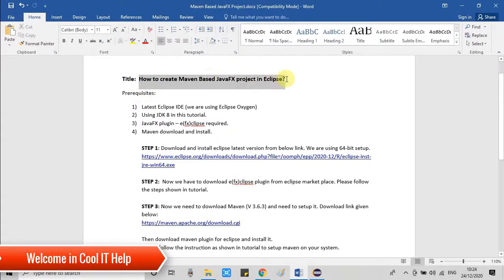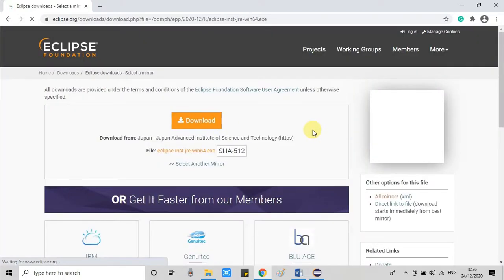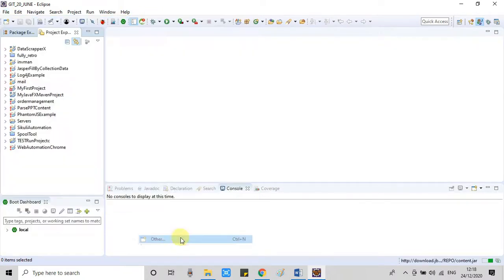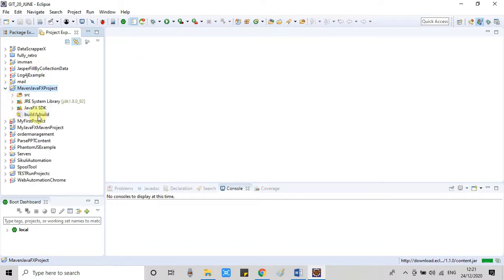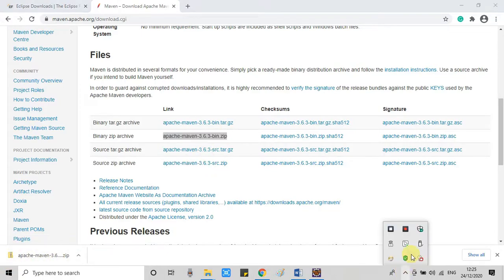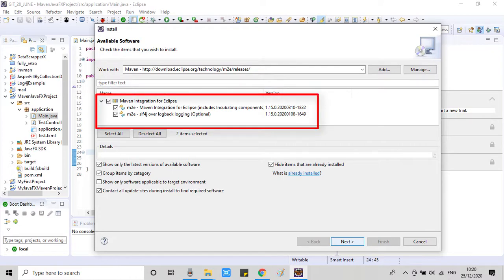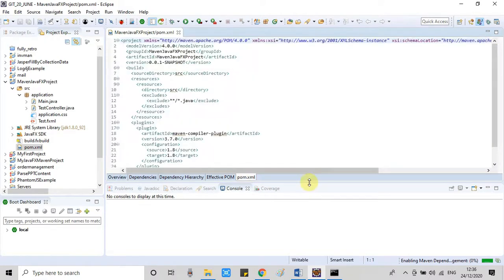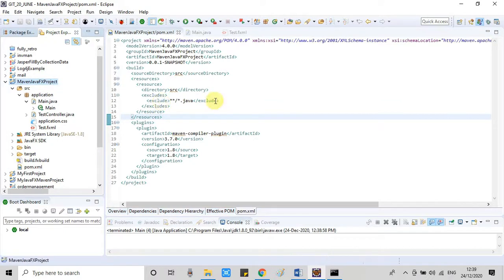How to create Maven Based JavaFX project in Eclipse? | JavaFX Tutorial for Beginners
Hello Friends,
In this tutorial, you will learn to create a maven-based JavaFX project in Eclipse IDE. I have explained the complete process step by step in a very easy way for beginners. Please follow the instructions shown in the video tutorial.
Complete process steps and download links are given below:
Prerequisites:
1) Latest Eclipse IDE (we are using Eclipse Oxygen)
2) Using JDK 8 in this tutorial.
3) JavaFX plugin – e(fx)clipse required.
4) Maven download and install.

STEP 1: Download and install Eclipse's latest version from the below link. We are using a 64-bit setup.

STEP 2:  Now we have to download e(fx)clipse plugin from the Eclipse marketplace. Please follow the steps shown in the tutorial.

STEP 3: Now we need to download Maven (V 3.6.3) and need to set up it. The download link is given below:

Then download the Maven plugin for eclipse and install it.

Please follow the instructions as shown in the tutorial to setup Maven on your system.
STEP 4:  Now we will create a JavaFX project with the help of e(fx)clipse plugin.

STEP 5: Now we will convert the JavaFX project into a Maven project. Please follow the instructions explained in the video tutorial.